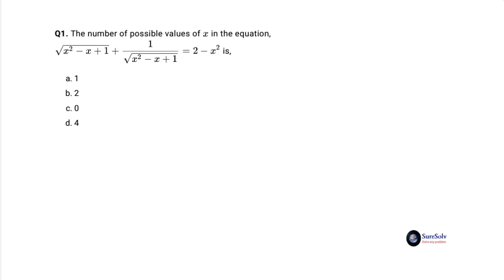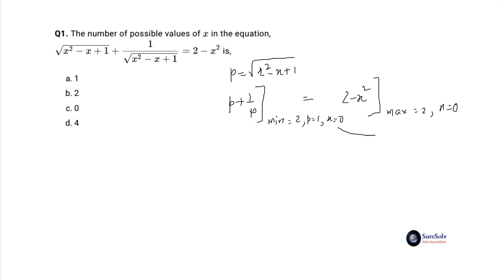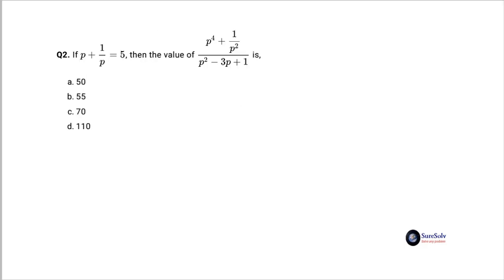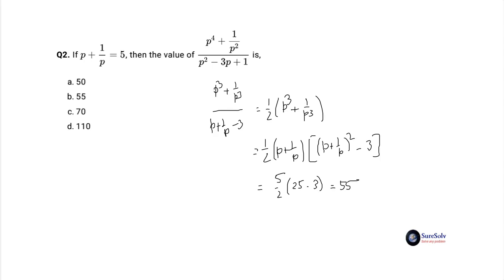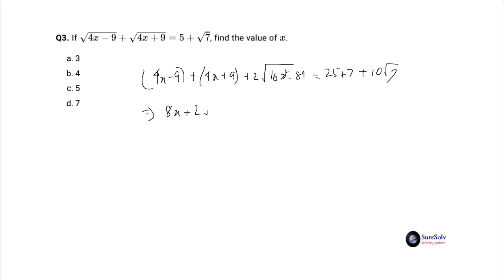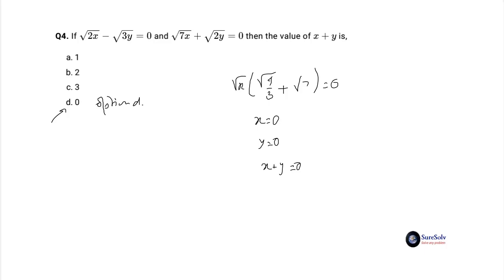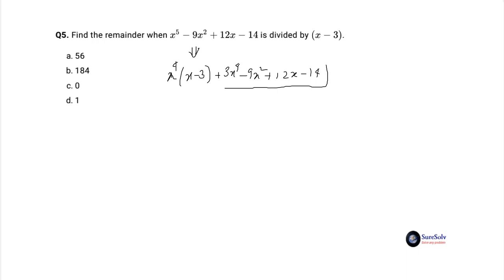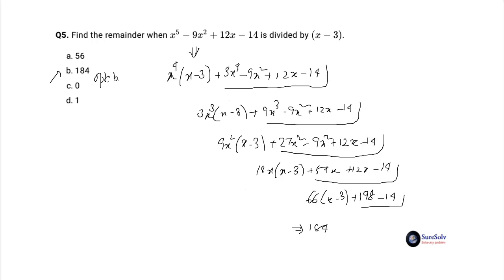SSC CGL Tier II Solutions 2 Algebra 2 Pt 1 | Tricky problems | Rich learning | Quick solutions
This is the first part of the second solution set of SSC CGL Tier II algebra. A few of this set of 5 problems need application of advanced pattern discovery and concepts and methods for quick solution. Important concepts and techniques used are, pattern discovery, key pattern identification, dummy variable substitution, minima of sum of inverses, pattern identification of RHS maxima, maxima minima equalization of RHS and LHS, strategy of algebraic expression simplification, modified two factor expansion of sum of cubes , comparison of like terms, Abstraction, Continued factor extraction method, algebraic division, and mathematical reasoning. These are the first 5 questions 1 to 5 and form the 1st part of video on the article SSC CGL Tier II Solution set 2, Algebra 2 from SureSolv.com.